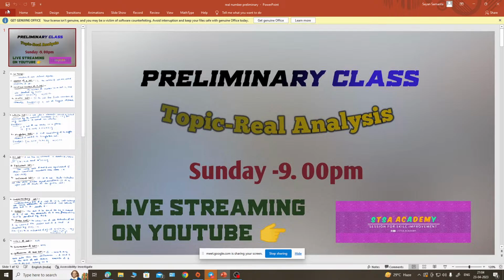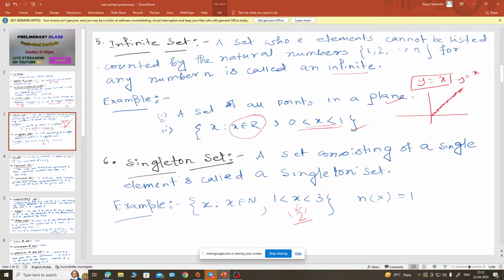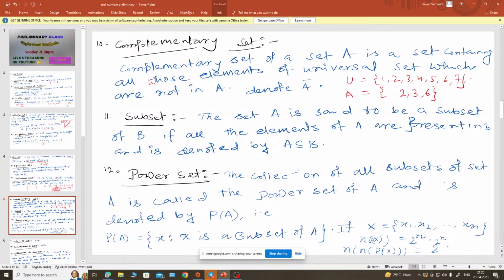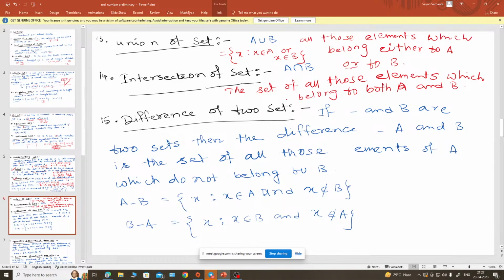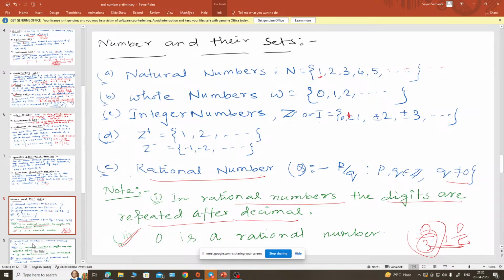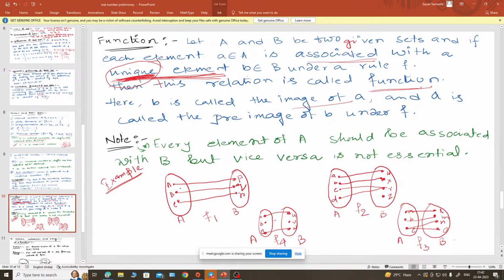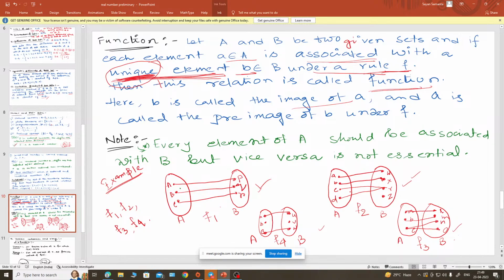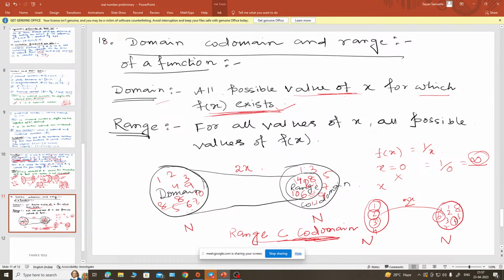REAL ANALYSIS (PRELIMINARY CLASS)